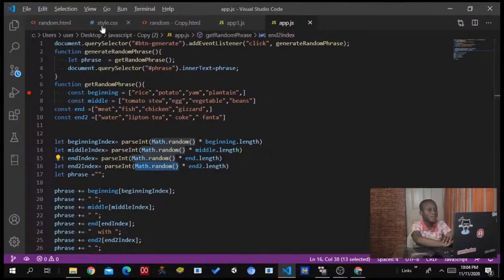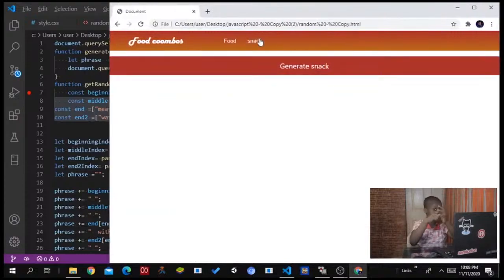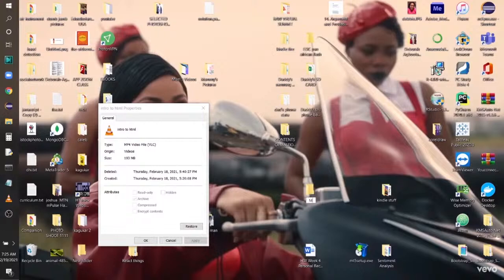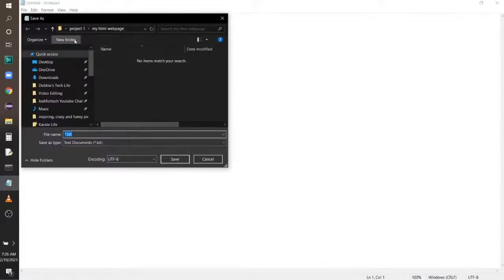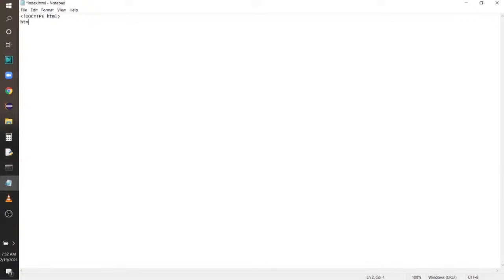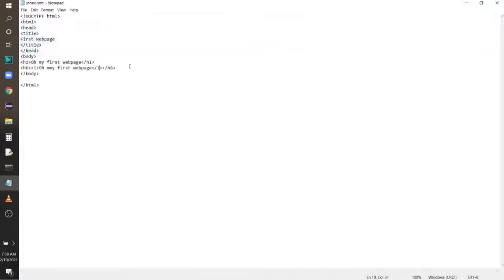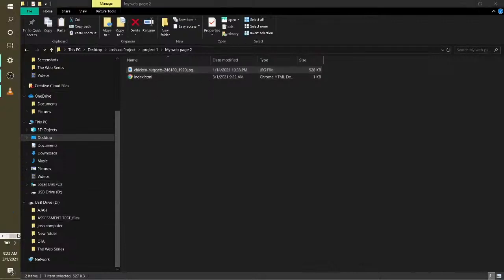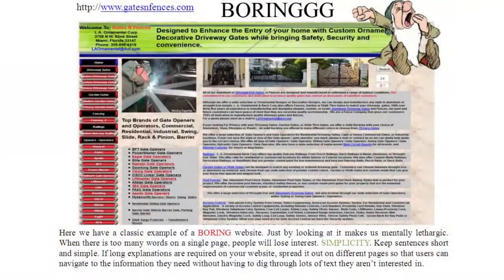Best Tech Insight Videos From Joshfortech